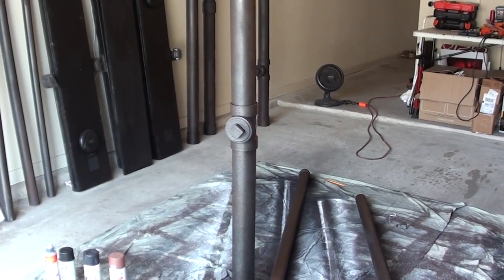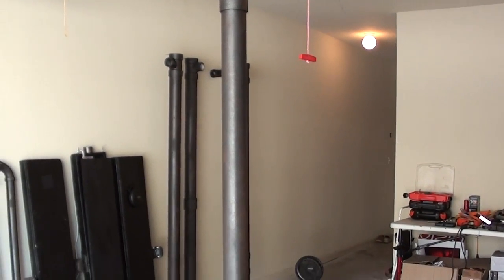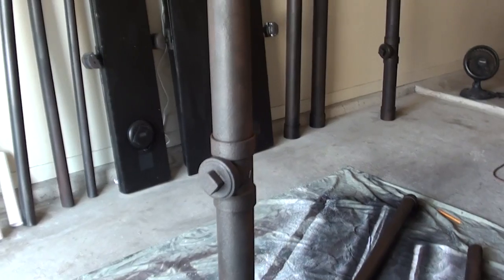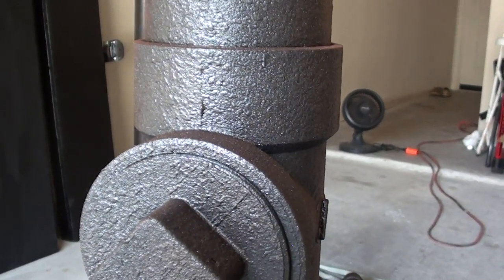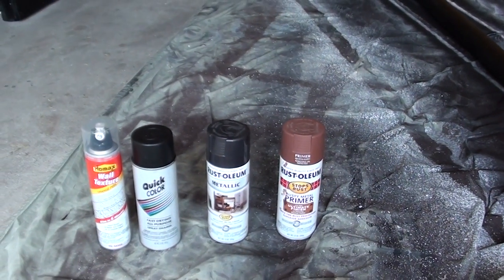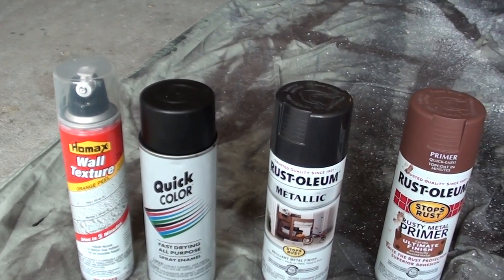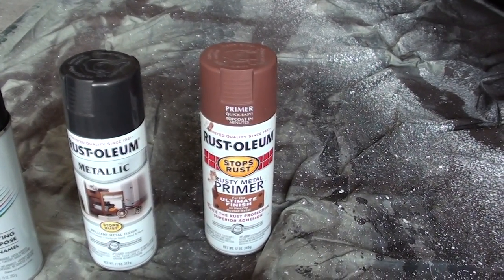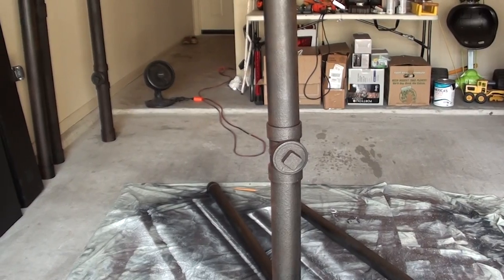How To: Cast Iron Pipes Halloween Prop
These pipes are used to hide electrical cords and deliver fog to the various rooms of the haunt. They also add depth to the haunt by breaking up space on flat walls and ceilings. All materials are available at Home Depot or most other home improvement stores. Price will vary by linear feet and number of couplings used. I picked up all the 3" straight PVC pipes at a construction site (in the trash pile) and purchased couplings to connect shorter pieces. I painted in a well ventilated area with a fan and wore a mask. As always, measure twice, cut once.